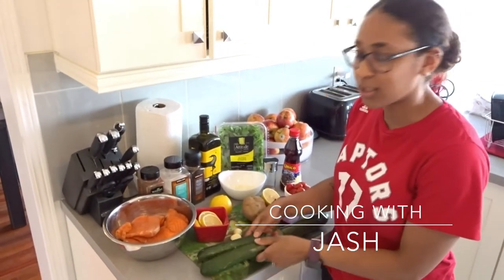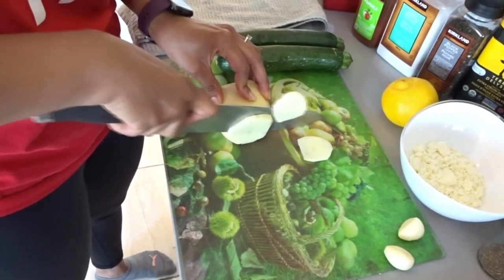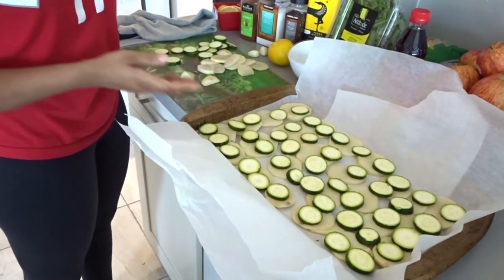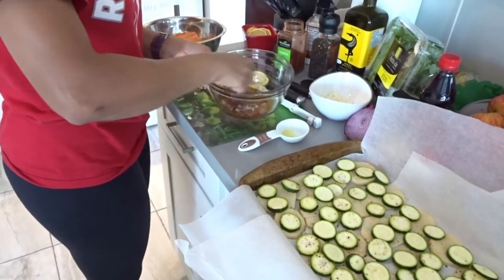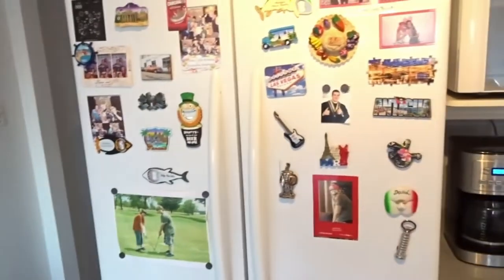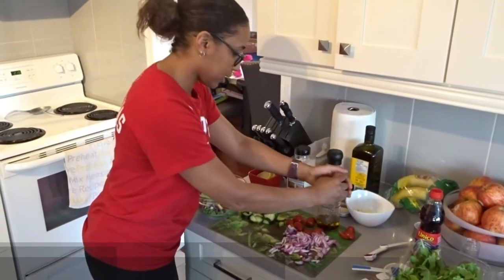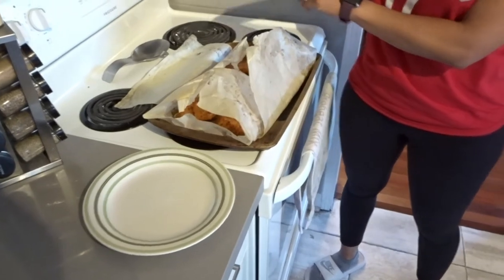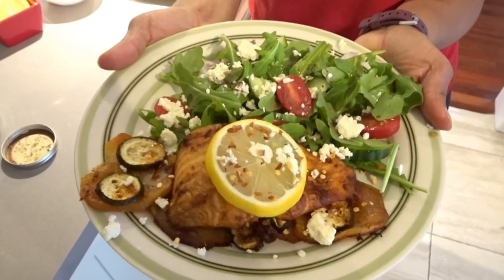Cooking with Jash - Greek Salmon & Zucchini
INGREDIENTS:
1/4 cup extra virgin olive oil
2 cloves garlic, minced or grated
Juice of 1 lemon
1/2 lemon sliced
1 tablespoon chopped fresh dill (optional)
2 teaspoons smoked paprika
1 small russet potato, thinly sliced into 1/4-inch rounds
1 small zucchini, thinly sliced
4 (6-8 ounce) salmon fillets, skin removed
4 ounces feta cheese, crumbled
1/3 cup kalamata olives (optional)
Crushed red pepper flakes (optional)
kosher salt and pepper

ARUGULA SALAD
8 cups of arugula
1/2 red onion, diced
1 cup cherry tomatoes, halved
1 small cucumber, halved
2 tablespoons red wine vinegar
1/4 cup extra -virgin olive oil
Juice of 1/2 lemon
1/2 teaspoon oregano